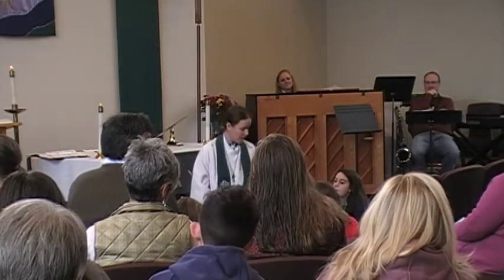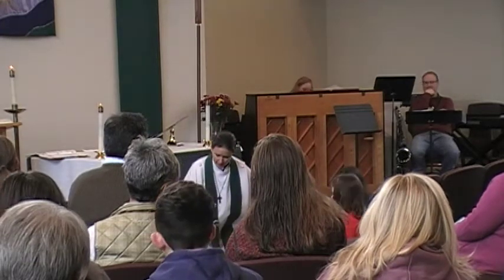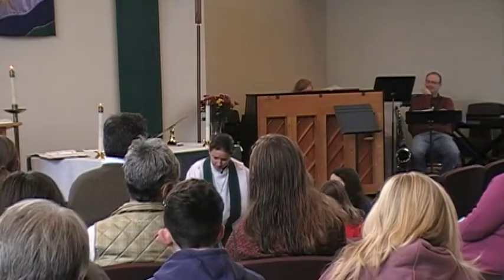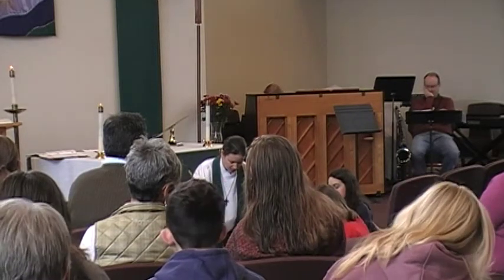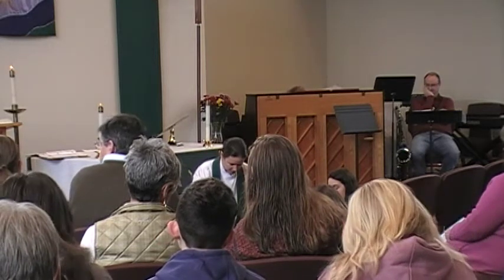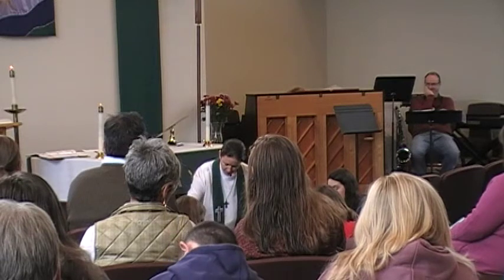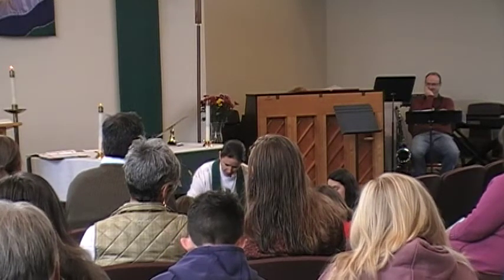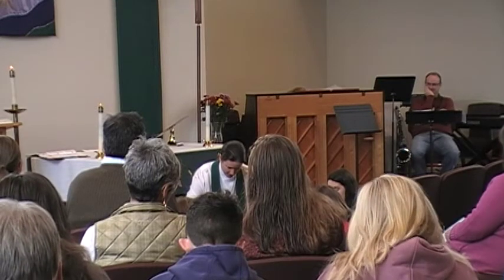Living Waters Lutheran Church, Ringoes, NJ - Children's Sermon - Rev. Lee Zandstra - 11/10/19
This is Pastor Lee Zandstra's sermon for the children on 11/10/19.  She shows the children the blue tape used for painting and invites them to come back in two weeks to paint the church glass and get ready for Advent.

Living Waters is an ELCA Lutheran church located on 11 Old York Road in Ringoes, NJ.  God bless!